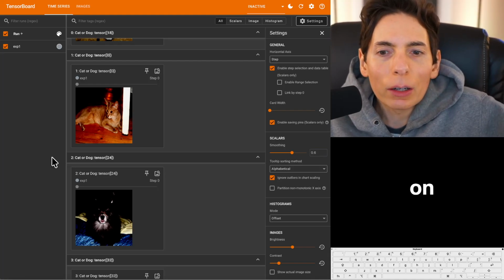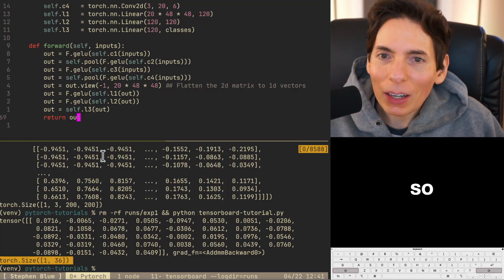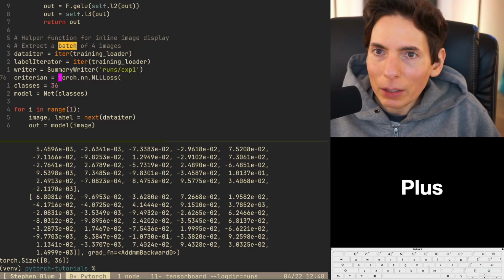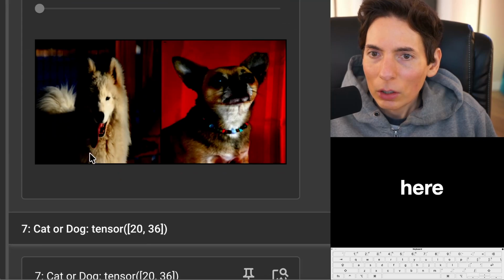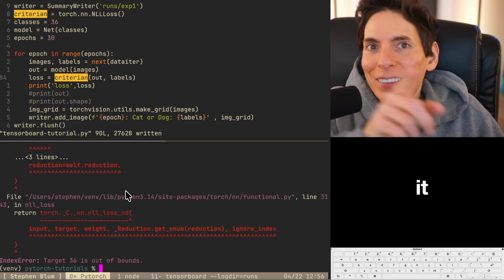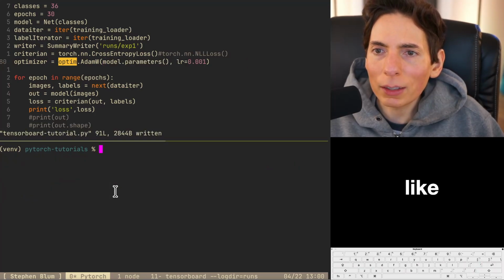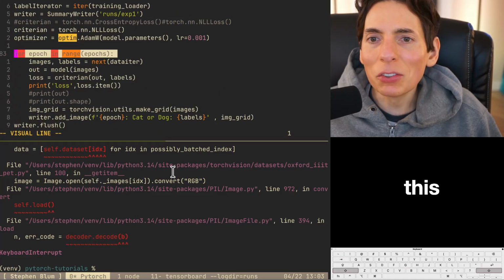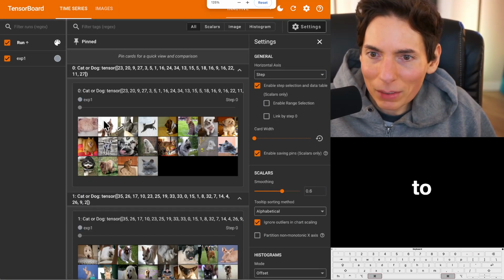Pytorch Convolutional Neural Network and Tensorboard Intro Part 3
Today we are wiring up TensorBoard so we can log our model outputs and track loss. The CNN is already built with four conv layers, one pooling step, and three linear layers that should map to our animal classes. We thought we had 36 classes, but the labels showed one was missing, so we fixed the final layer to match the real count.

After that, the logits and class probabilities looked right, and TensorBoard started showing the image batches. We tested batch sizes of 1, 4, and 8 to make sure the data streams to the GPU cleanly. Next we added a loss function, hit an out of bounds label error, then realized our class count was off.

Once that was corrected, the loss computed and we can now push it into TensorBoard. From here we will add the training step with backprop, watch loss over epochs, and tune batch size and learning rate until it trains steady.